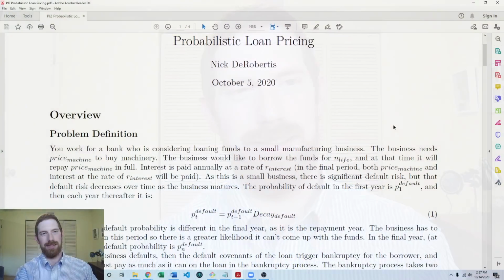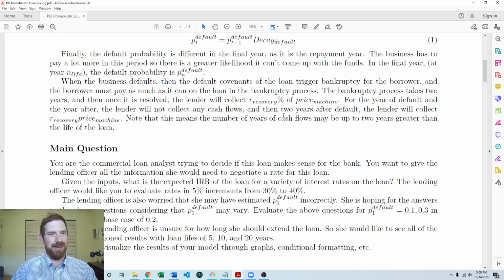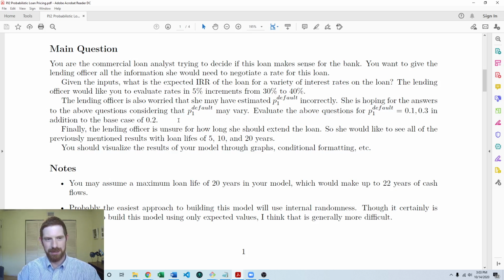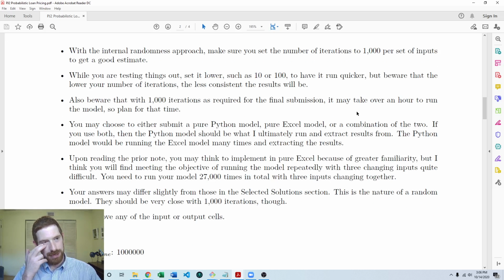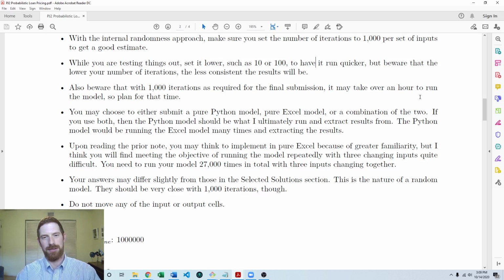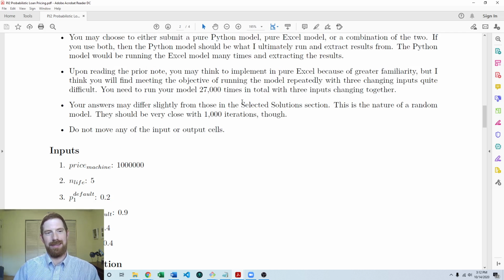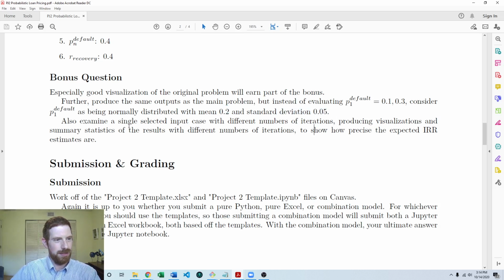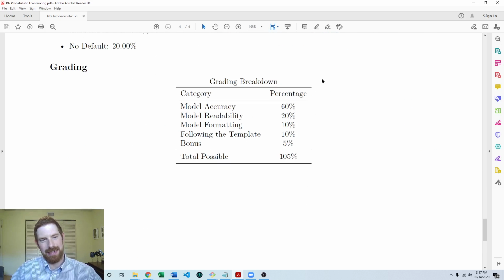Project 2 - Probabilistic Loan Pricing - Projects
Project 2 - Probabilistic Loan Pricing

- The focus of this project is to reinforce probabilistic modeling and to solve a common problem faced by lenders: deciding the loan terms to offer
- This project also tests your ability to explore the parameter space and visualize the results, extending the base model
- This model typically incorporates internal randomness. This means you will get a different result each time you run your model. You can increase the number of iterations to get a more consistent result, but it will also take longer for the model to run. When checking your answers against the provided solutions, they will not match exactly, but as you run the model multiple times each number should be similar to the reported answers. When you are ready to submit the model, run it with 1000 iterations and be sure to allow time for this
- This project, and the remaining projects going forward in the course, may be submitted as an Excel model, a Python model, or a combination model that uses both Python and Excel
- It is up to you how you want to structure the model and which tools to use, but this problem is difficult to solve using only Excel. If you want to work in Excel as much as possible, I would recommend building the base deterministic model in Excel then handle the randomness and exploring the parameter space using Python
- As always, save the bonus for last, though students have generally found this bonus exercise easier than that of the first project